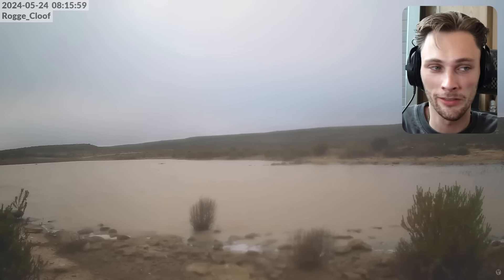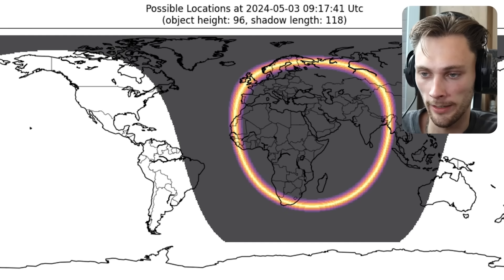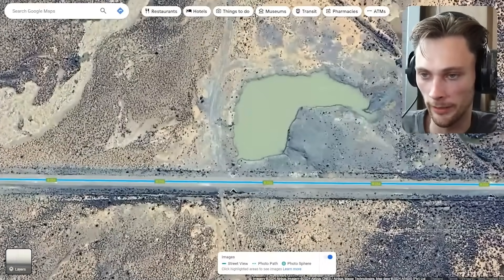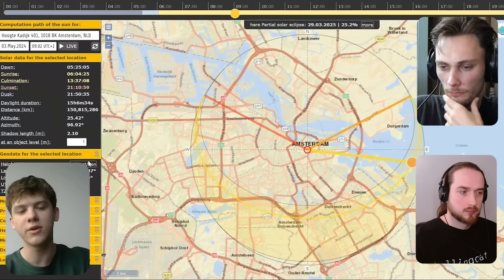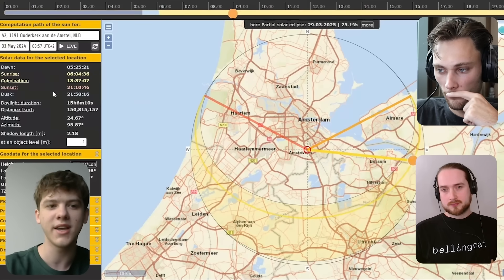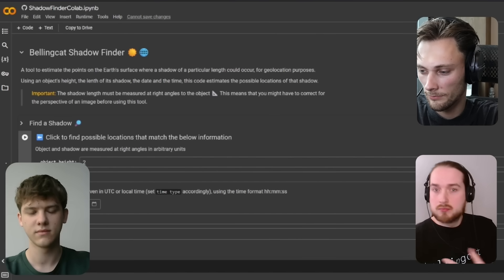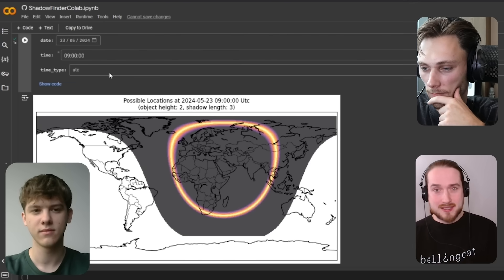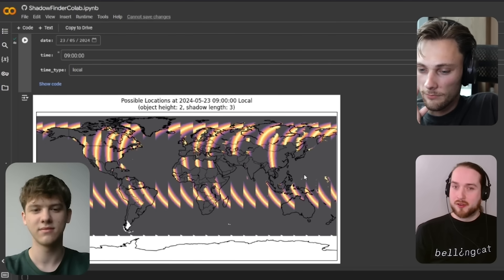how to find a location using only the shadow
ty again to gabor and galen for being apart of this video, and their contribution to the tool
galen: @galen_reich / twitter
gabor: @gabor_friesen / twitter